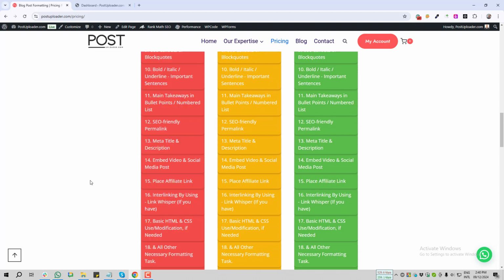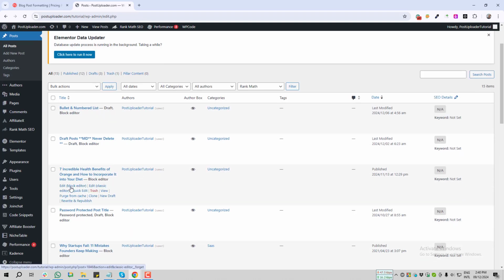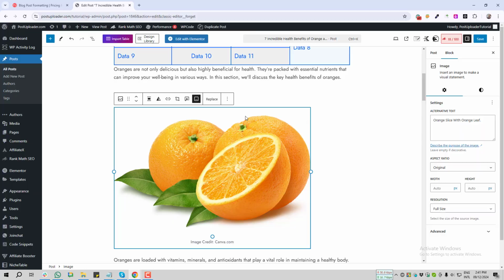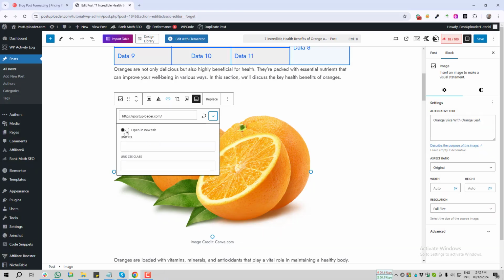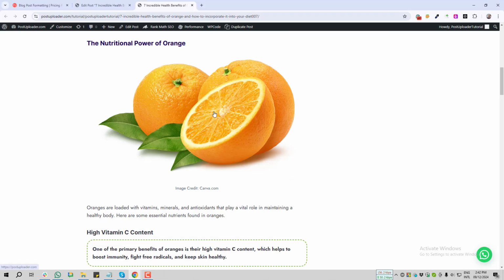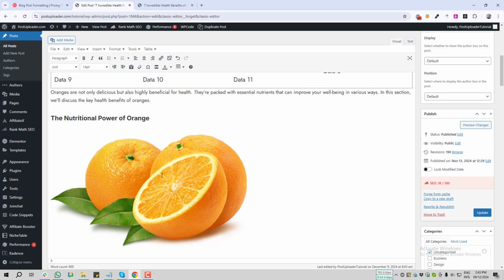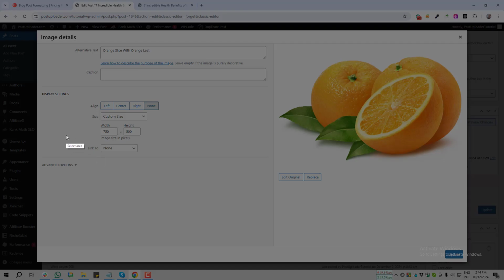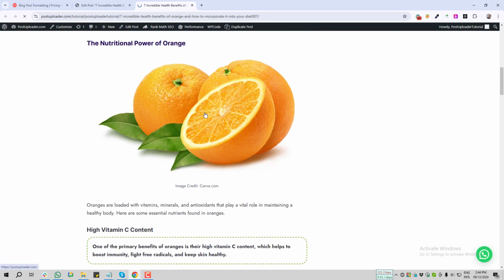How to Add Image Hyperlinks in WordPress | Gutenberg & Classic Editor Tutorial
Learn how to add image hyperlinks in WordPress like a pro! 🌟

In this tutorial, we’ll guide you step-by-step on embedding clickable images in both the Gutenberg Block Editor and the Classic Editor.

Whether you're creating stunning blogs or boosting your site's interactivity, linking images effectively can significantly improve user navigation and engagement.

📌 What You'll Learn:

👉 How to create clickable image links in Gutenberg.

👉 Adding image hyperlinks using the Classic Editor.

👉 Essential tips to enhance user experience with linked images.

👉 Common mistakes to avoid when linking images.

This video is perfect for beginners and WordPress enthusiasts aiming to refine their website's design and functionality.

We break down each process in a simple, beginner-friendly way to ensure you feel confident managing your site.

💡 Why Image Hyperlinks Matter:

➤ Improve your site's SEO by linking to valuable content.

➤ Drive traffic to specific pages with engaging visuals.

➤ Make your website more user-friendly.

Don’t miss out on these essential WordPress skills!

Watch now and transform your website’s design and user experience effortlessly.